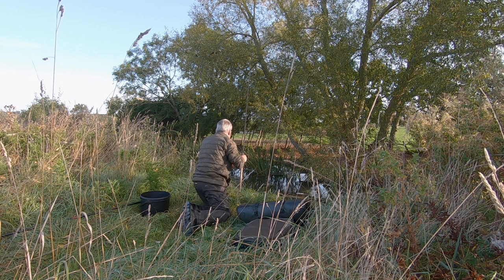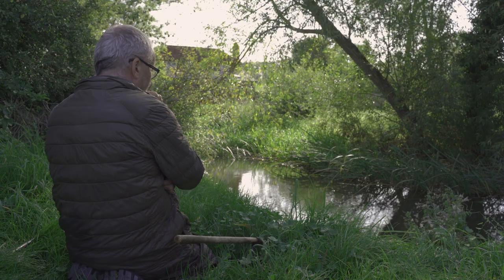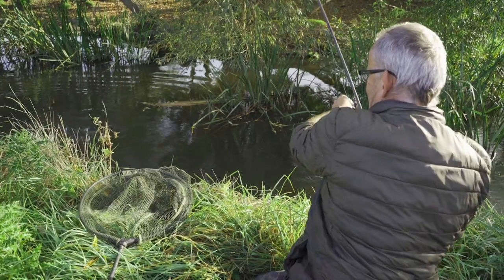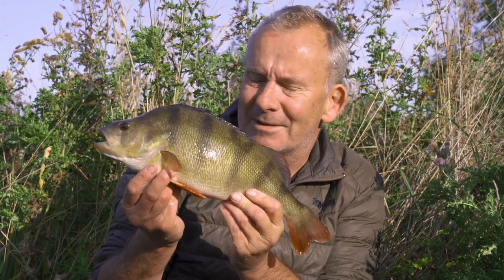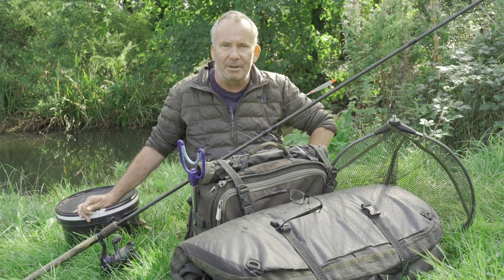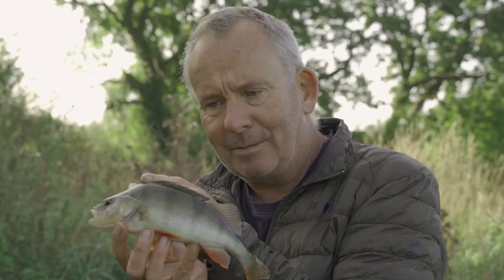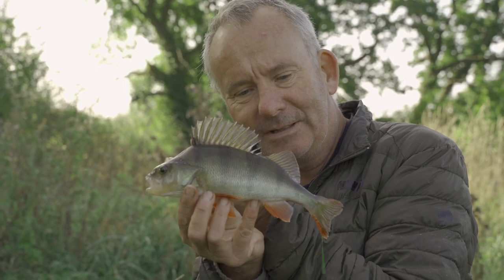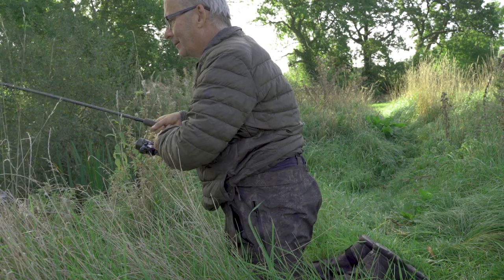SMALL RIVER PERCH FISHING | As Seen on Hampshire Angling TV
Here you join me on a local river searching for a big small river stripy!
Filmed and Edited by Tom Aldous (Hampshire Angling TV)